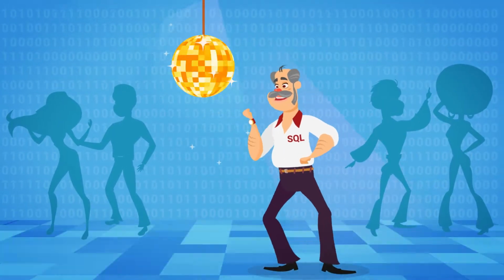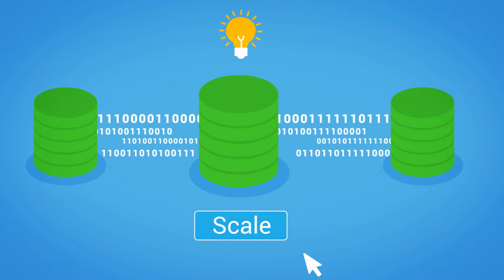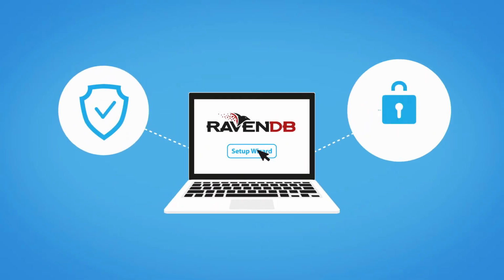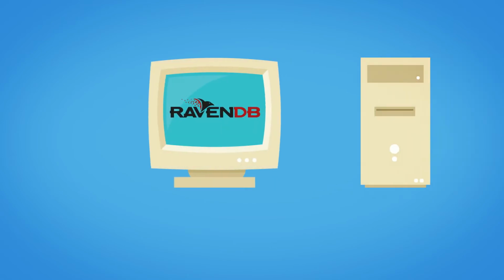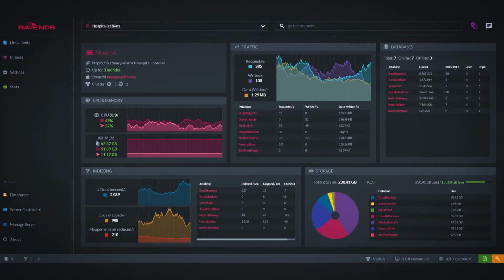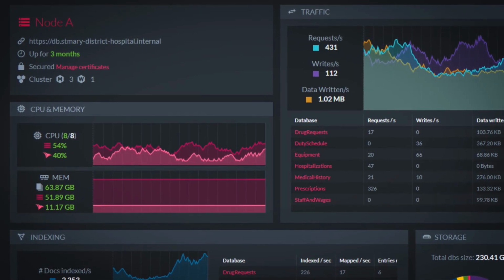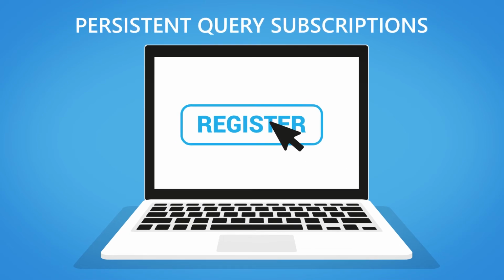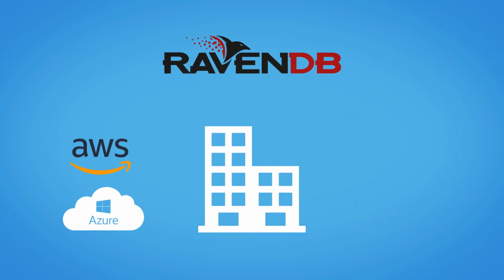RavenDB 4.0: Time is Money and We Save You Both